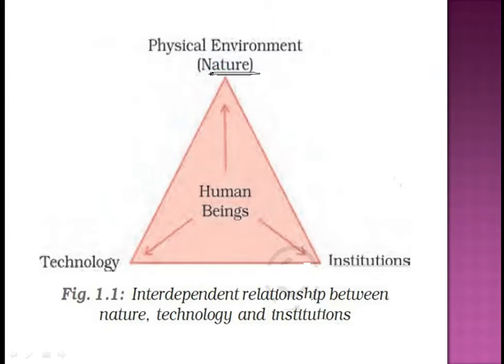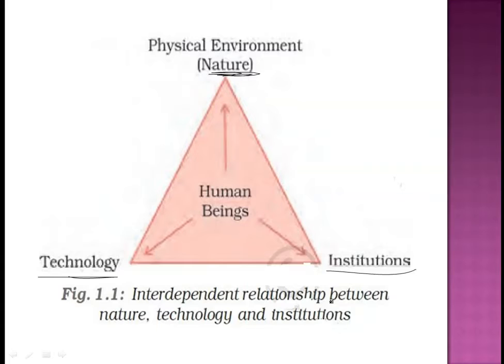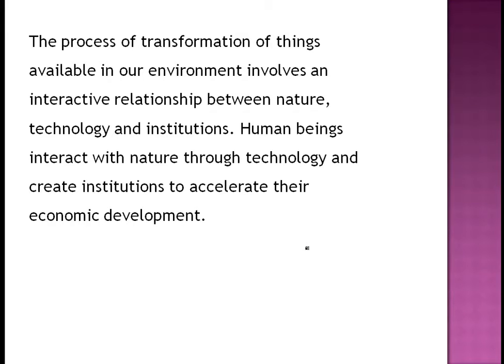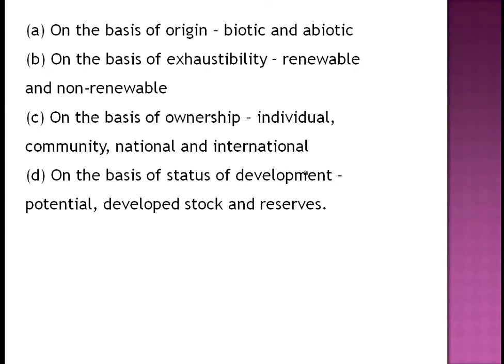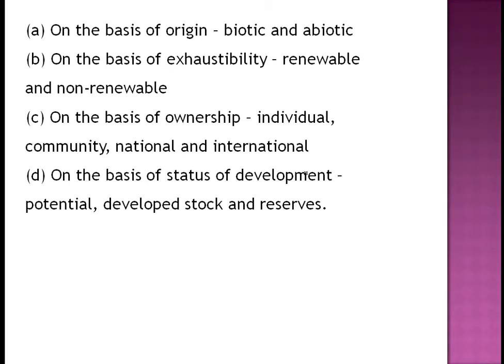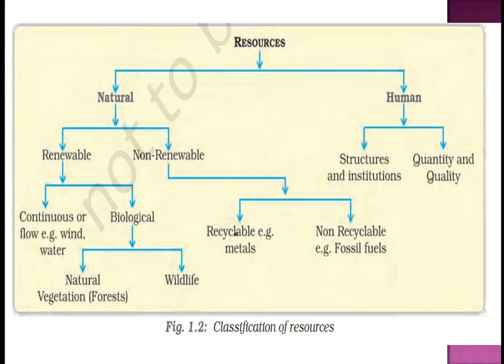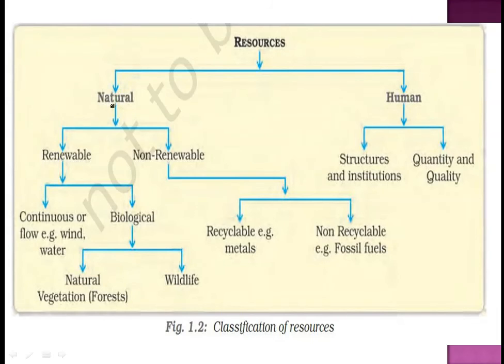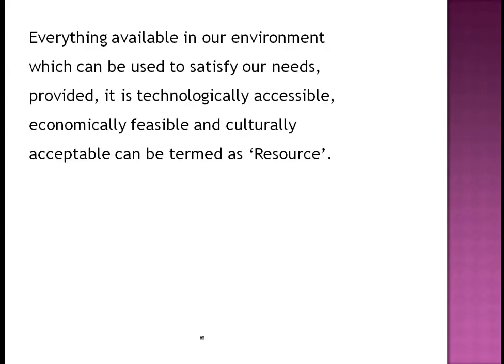Class 10 Geography Chapter1 notes